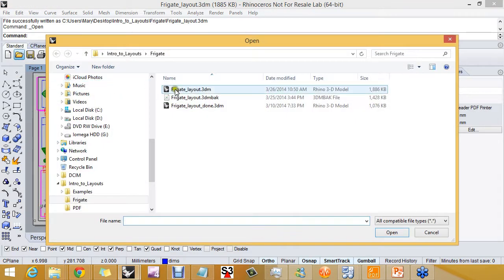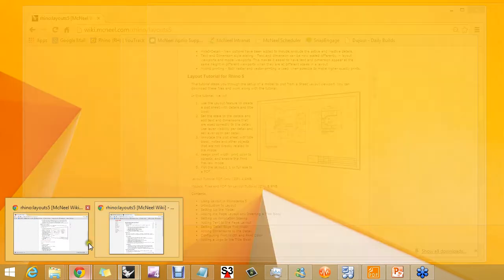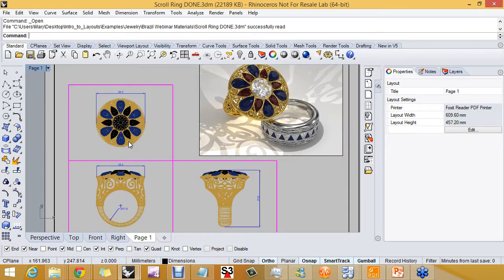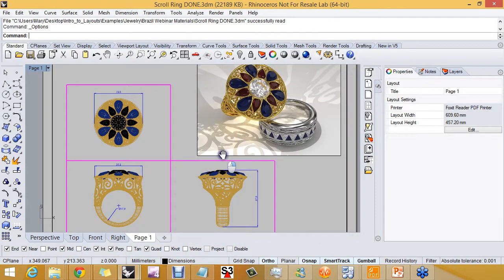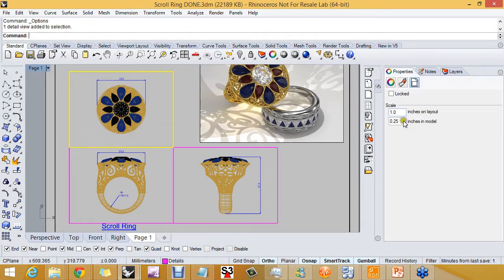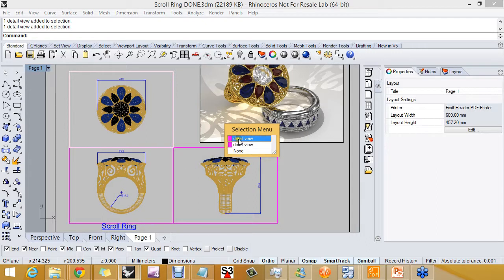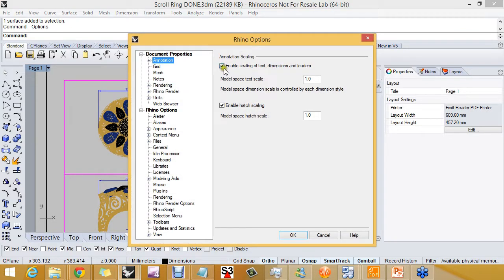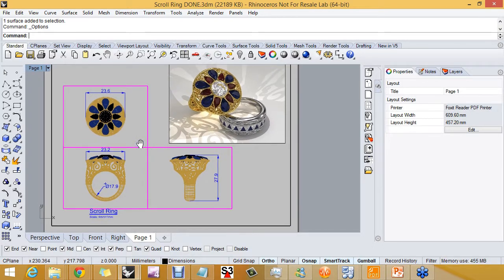22 Configuring A Layout for a 3 D Ring Metric Model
Creating a drawing layout of a ring for Jewelers.

This is part 22 of 23 in the series Introduction to Layouts.

See the entire video and support files